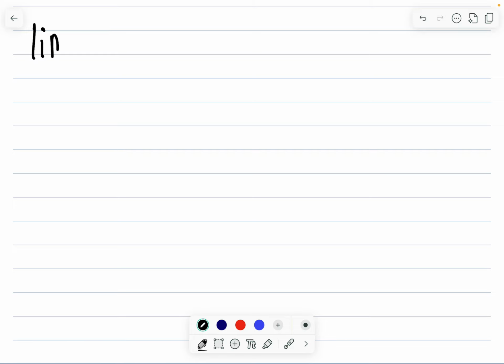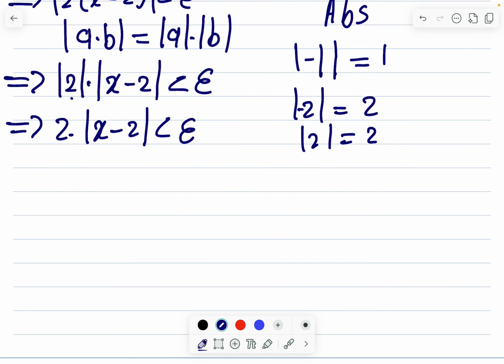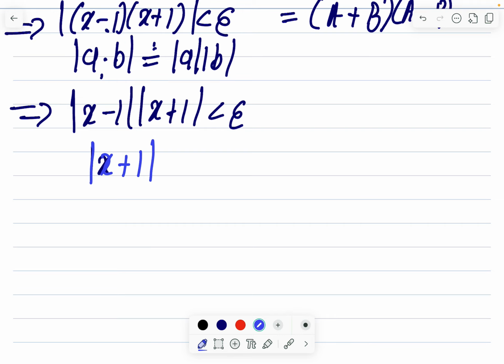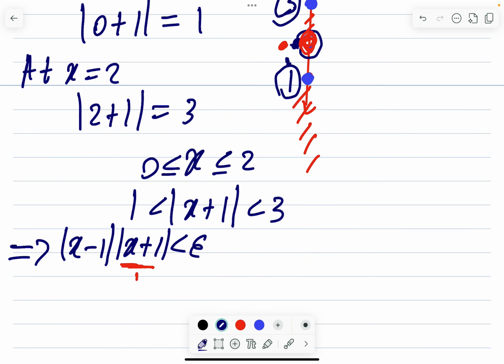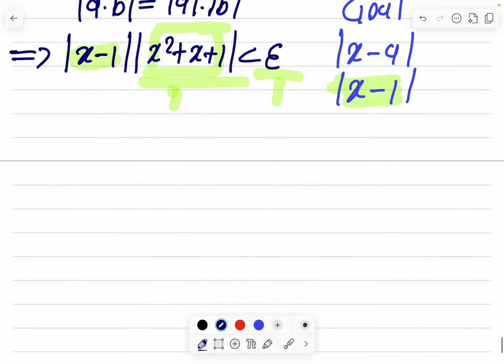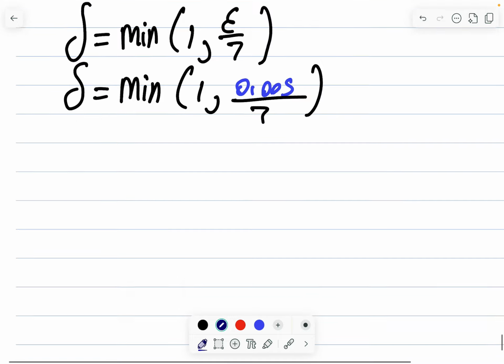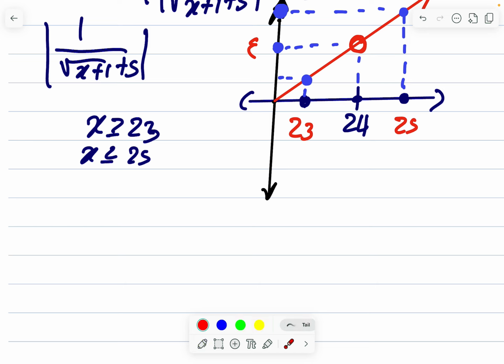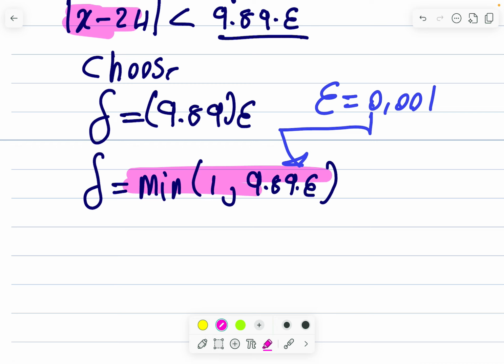Precise/formal definition of a limit